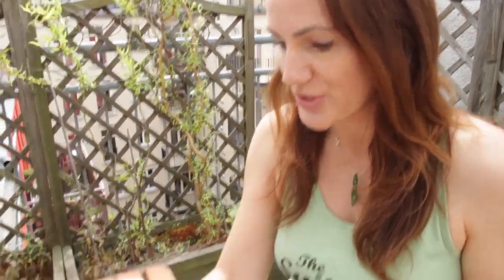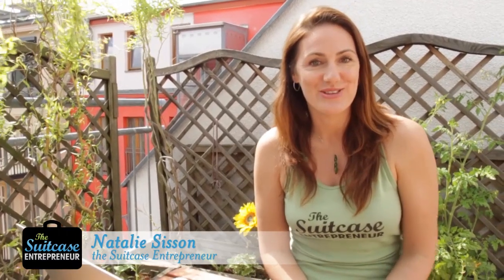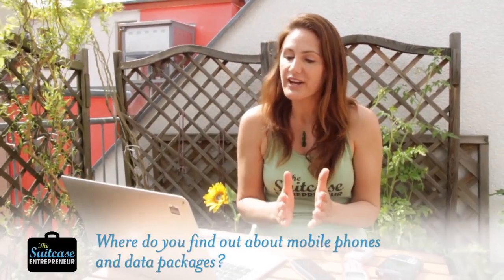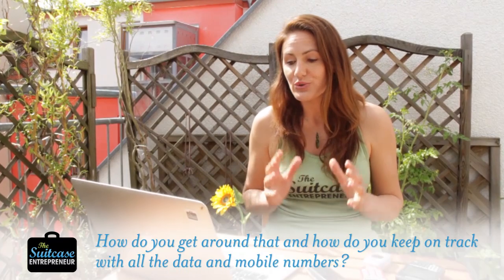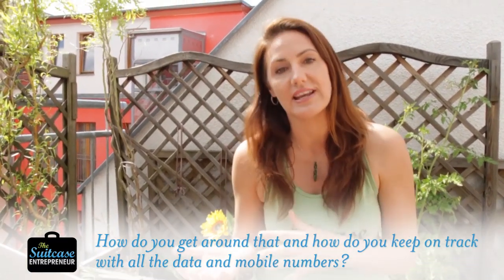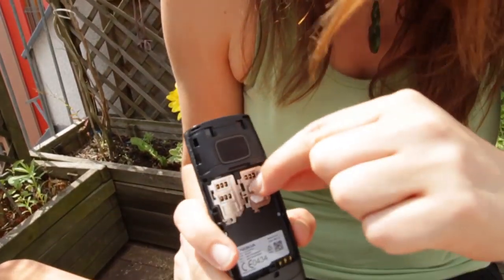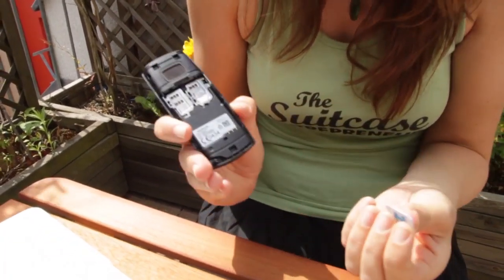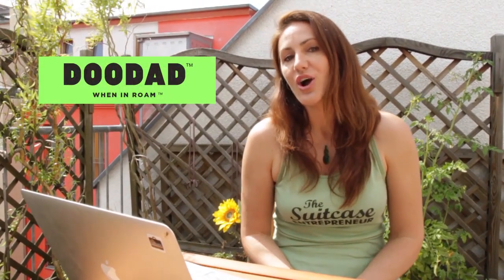How to Manage your Mobile Phone Overseas and Avoid Fees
Update: DOODAD unfortunately had to close it's doors in November 2013 so is no more.

One of the first things you think about when traveling overseas is whether you can use your mobile phone like you do locally.

Obviously you want to keep in touch with friends, family and your business but you certainly don't want to get hit with those nasty and extortionate fees from your cell provider.

So how do you go about managing data plans, calling abroad and locally, and keeping different phone numbers?

Claire Kerslake asks a great question in this week's video on how to avoid those mobile and data charges when you're going abroad and how to manage your mobile phone setup.

She's heard stories of people coming home to Australia to find  $20,000 in data charges while they were on holiday for just a week or two.

After lots of trial and error, I've figured out a system that works well for me and I tell you all about it in this video.

Plus I provide you with some alternatives for you too consider and some cool tools to try out.

In this video, you'll learn:

What feature of a smartphone you absolutely need to have when traveling abroad
My personal method of managing my mobile phone wherever I am in the world
How to keep your phone number from home no matter where you are
Three of the best international SIM cards you can use
Which SIM card offers data for any smartphone or tablet
How you can text anyone in the world from your mobile phone

RESOURCES MENTIONED

OneSimCard - International SIM card
GoSim - International SIM card
WorldSIM - International SIM card
WhatsApp - app that lets you send text messages and pictures to anyone in the world with Wi-Fi
Skype Wi-Fi - Make calls with Skype and get online at over 1 million Wi-Fi hotspots worldwide